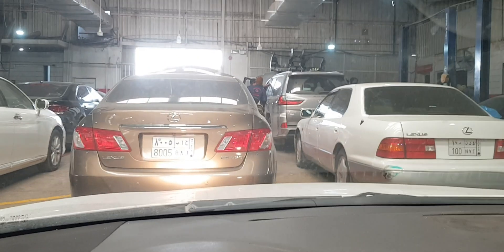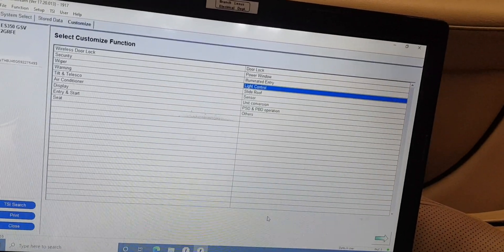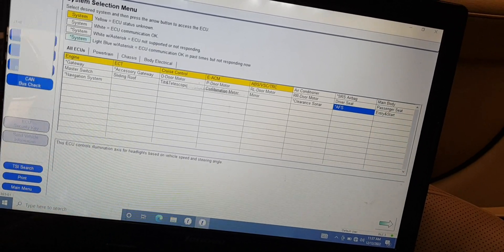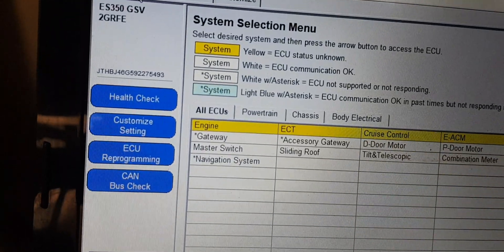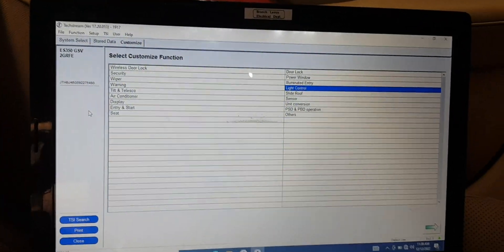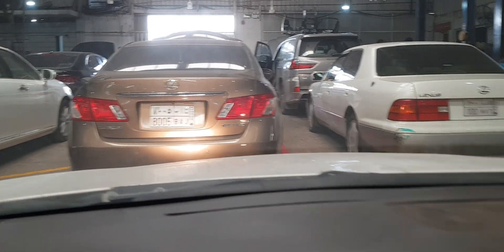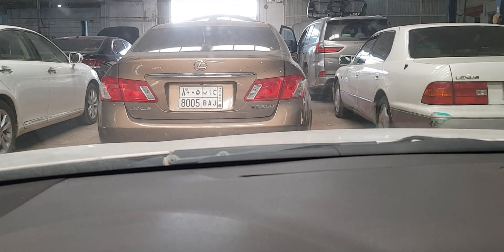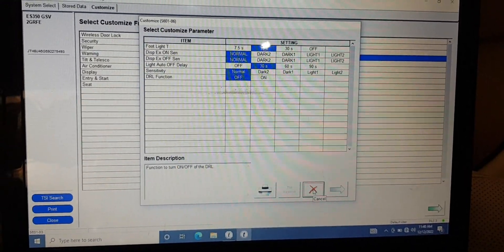How to turn off/turn on the DRL using techstream for toyota lexus? which are usually americans cars